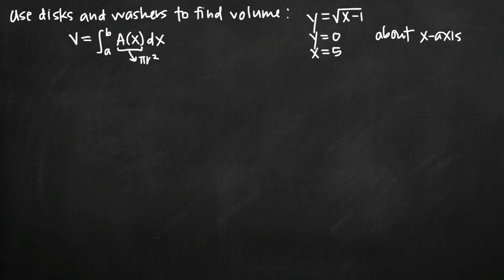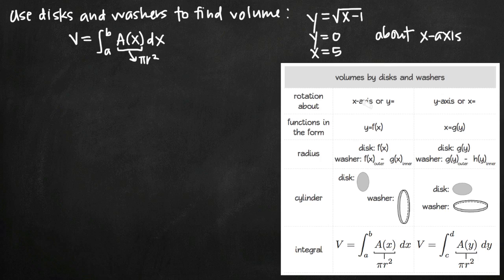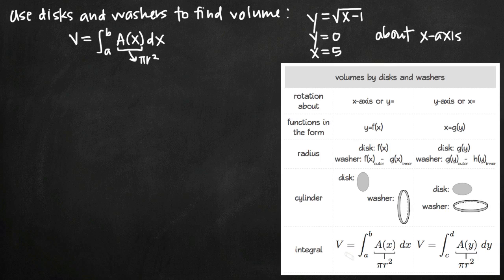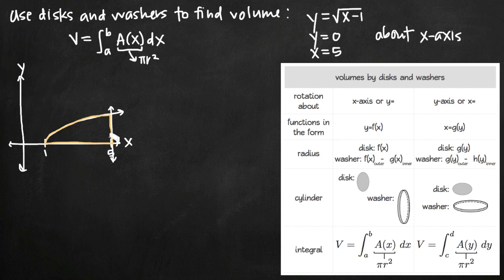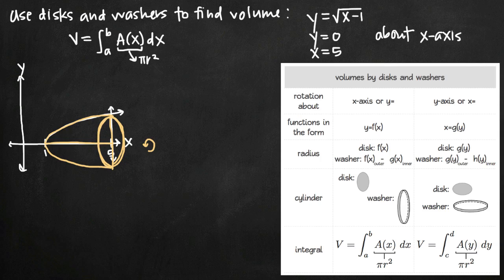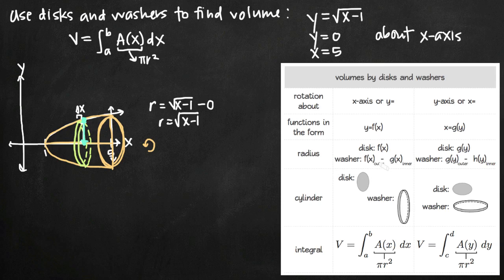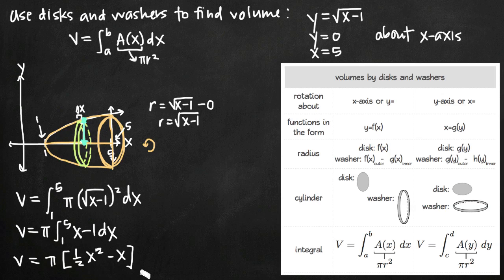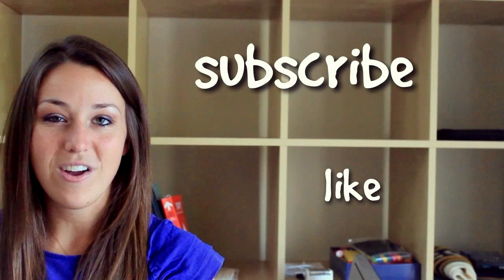Volume of rotation: disk method about the x-axis or y= (KristaKingMath)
Learn how to use the disk and washer method to find the volume obtained by rotating the region bounded by the given curves about the given axis. In this particular problem, we'll use an approximating disk to find the volume of rotation about the x-axis.